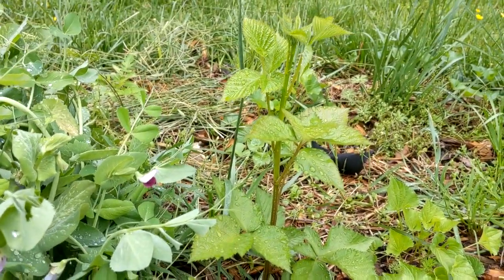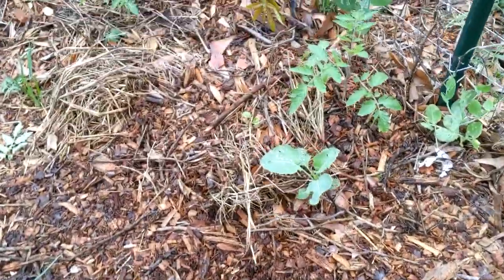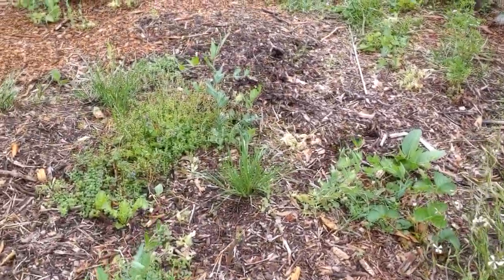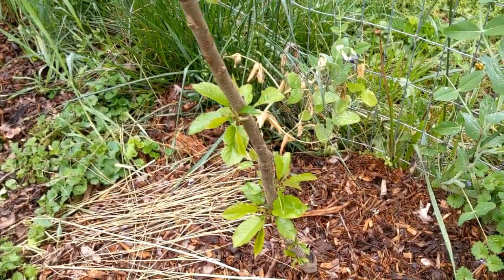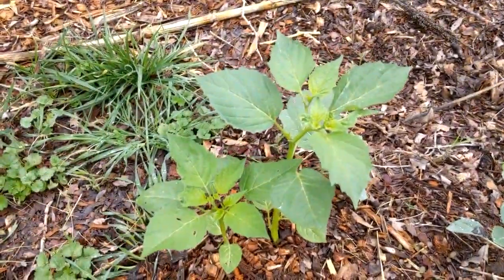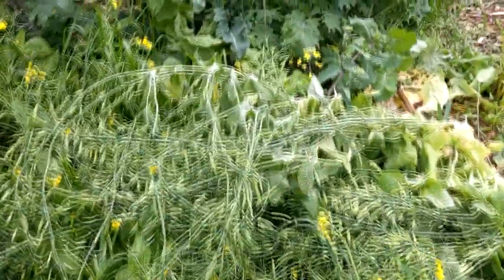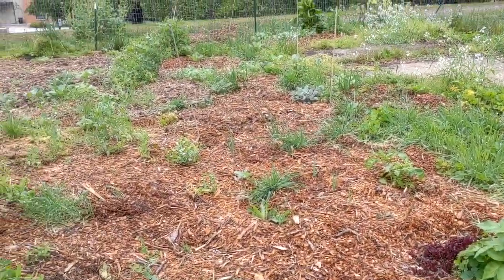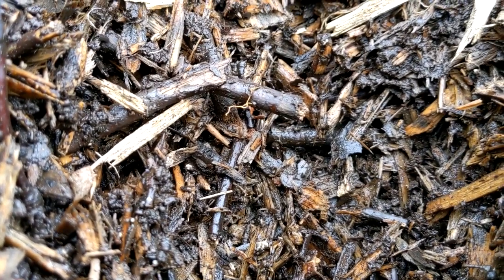Garden Update Late April 2020 Young Food Forest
Quick run through of my garden before i put the rest of my warm season transplants in. Sorry if the movements too fast, I was trying to keep the length down. Zone 7a Richmond, Virginia

Featuring the horns from cars attending church down the block